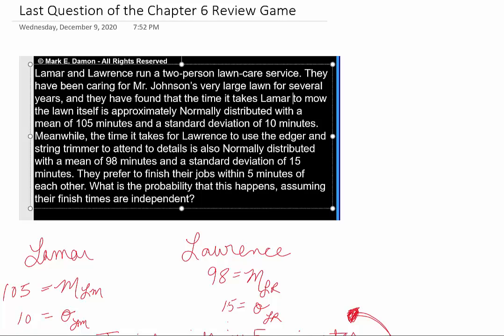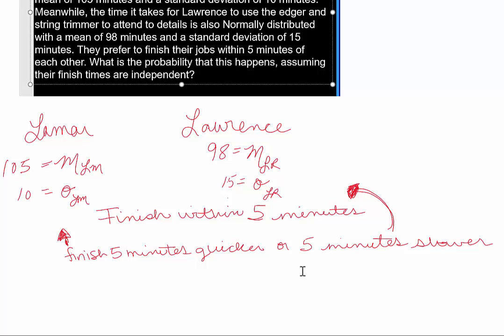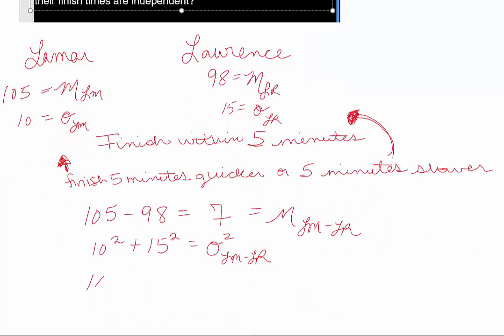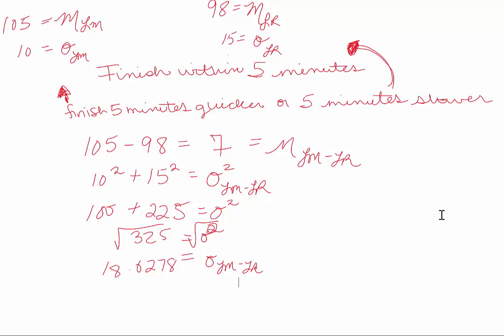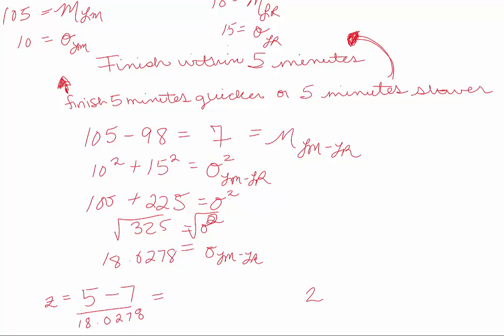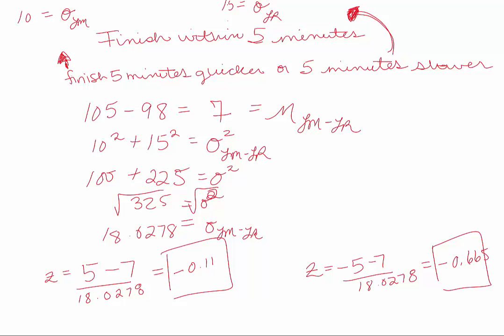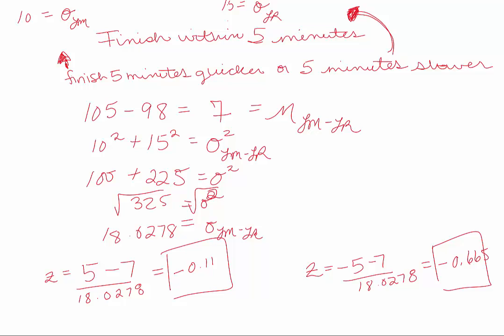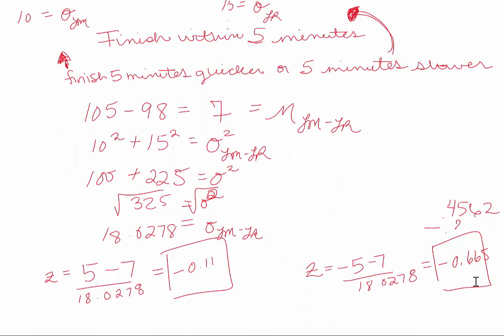Difference question from review game